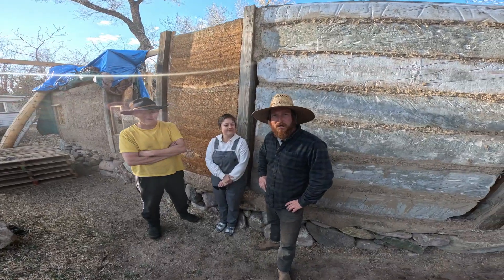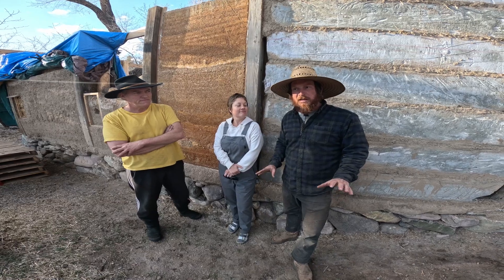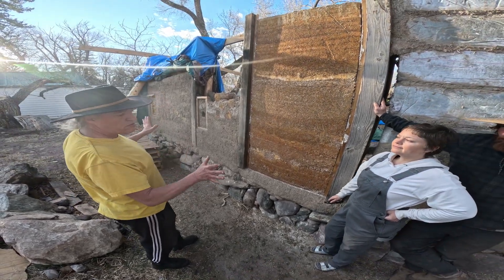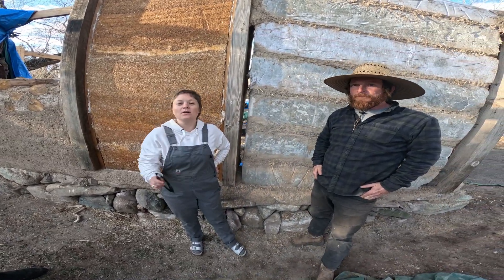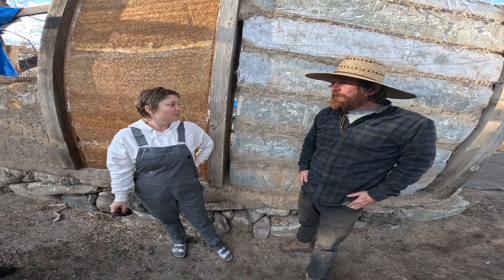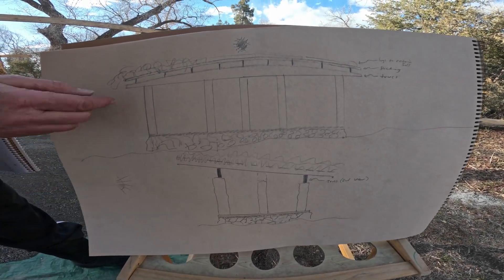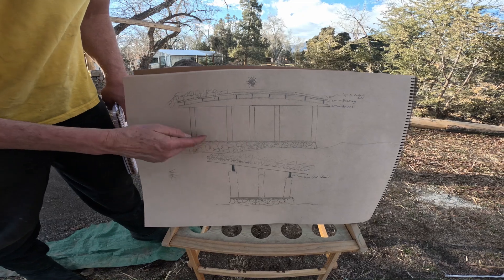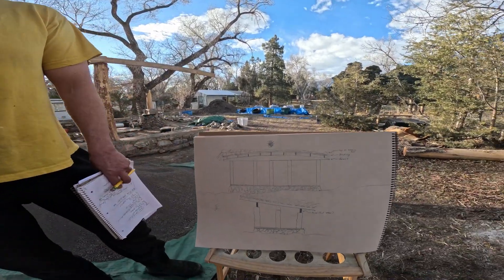Crestone Energy Fair Alternative Demonstration build UPDATE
In this video Matt talks with Shawn King and Goldie of the Crestone Energy Fair about updates on the demonstration build and the next steps now that winter is over and more work is going on with it.